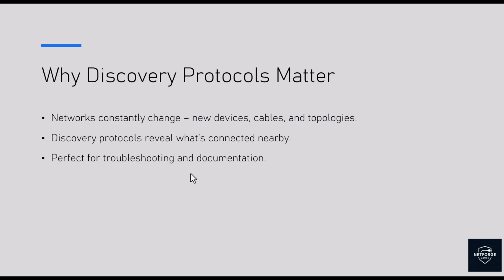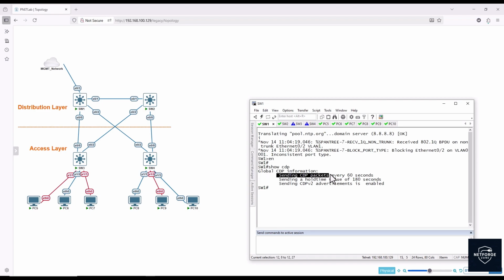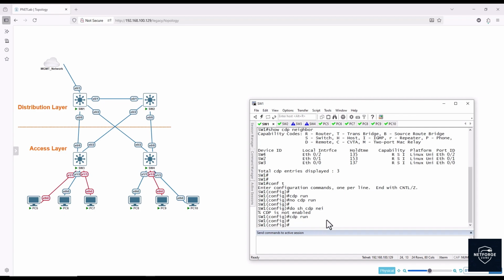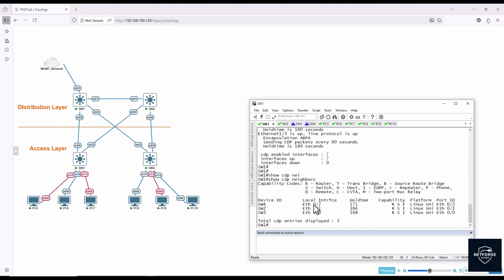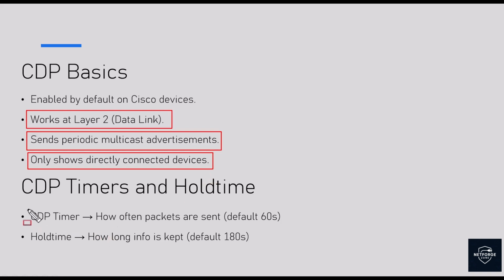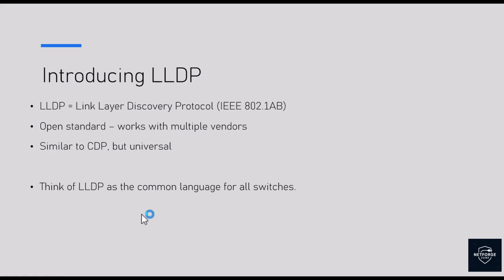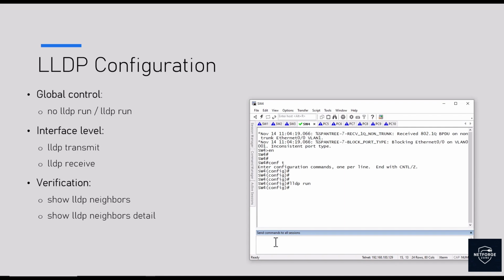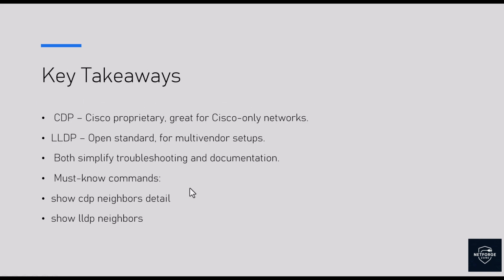CCNA Day 13 CDP and LLDP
Master two essential Layer 2 discovery protocols in CCNA—CDP and LLDP—and learn how network engineers use them for real-world troubleshooting, neighbor discovery, and documentation in multi-vendor environments. In this Day 13 lesson, we break down how these protocols work, why they matter, and how to configure, verify, enable, or disable them on Cisco devices. Perfect for CCNA students and engineers looking to sharpen their practical networking skills.